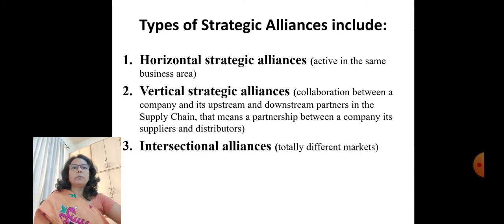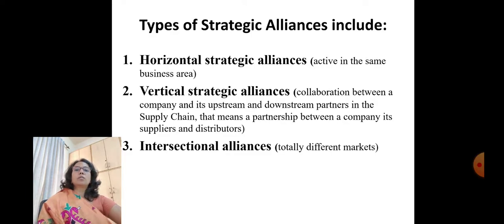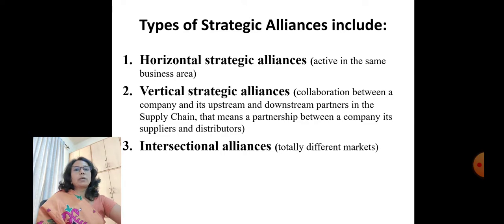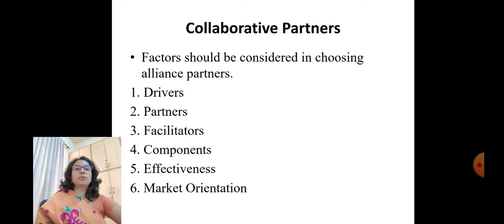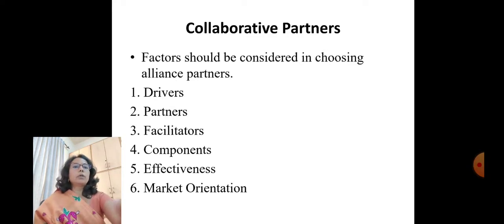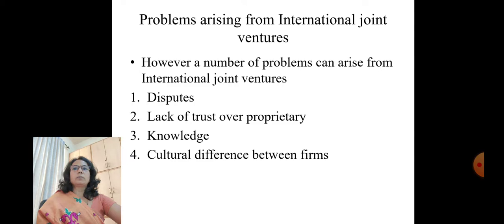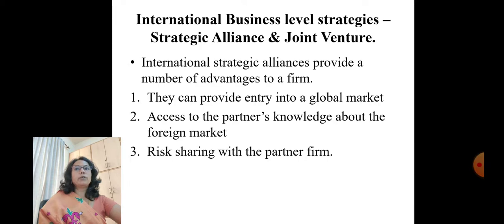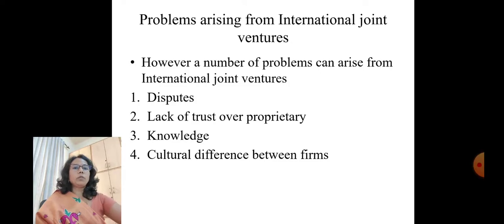SM Unit 4 3